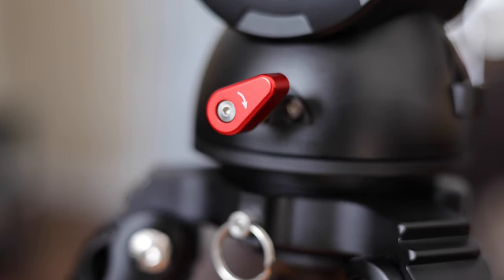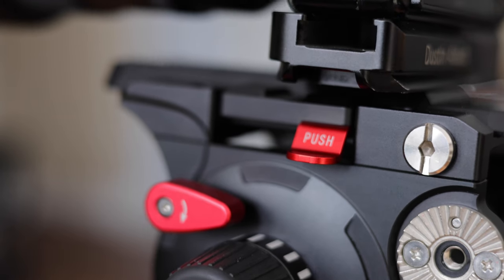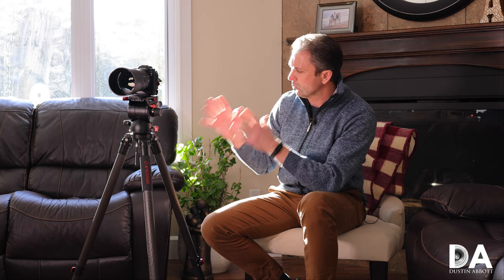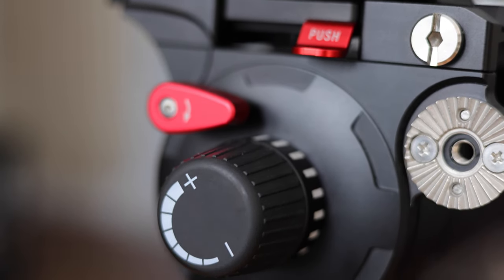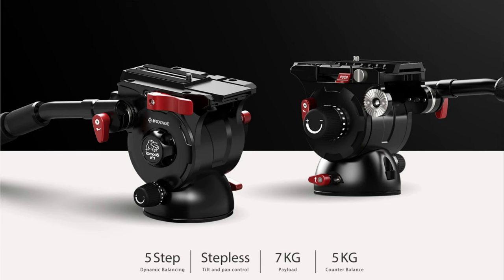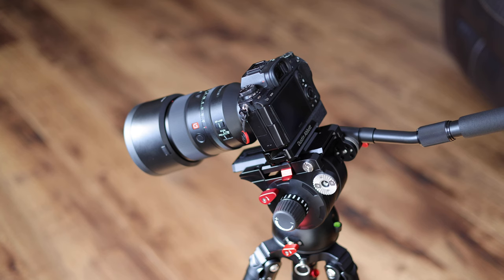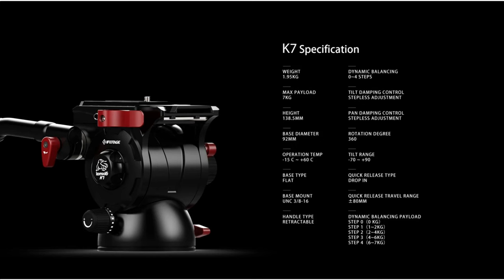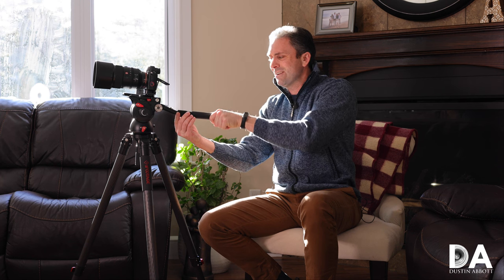iFootage Gazelle TC9 Tripod & Komodo K7 Fluid Head Review | 4K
Photographer Dustin Abbott shares a review of the high end yet affordably priced iFootage Gazelle TC9 tripod and Komodo K7 Fluid head. | Purchase the Gazelle TC9 @ B&H Photo or Amazon or iFootage | Amazon Canada
Purchase the Komodo K7 @ B&H Photo or Amazon or iFootage | Amazon Canada

My filming setup: Sony a7R III: B&H Photo Camera Canada or Amazon | or | Sony a9 @ B&H Photo Camera Canada or Amazon